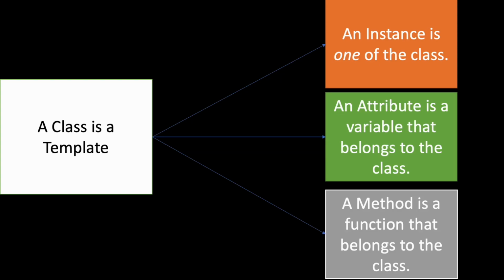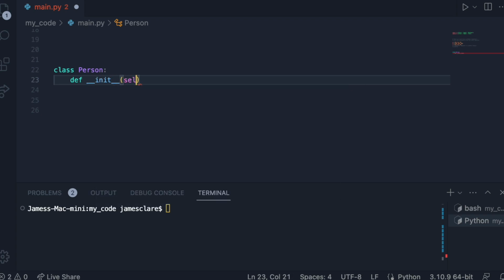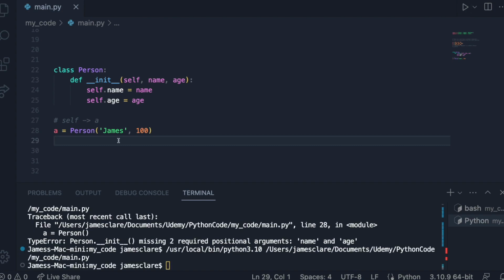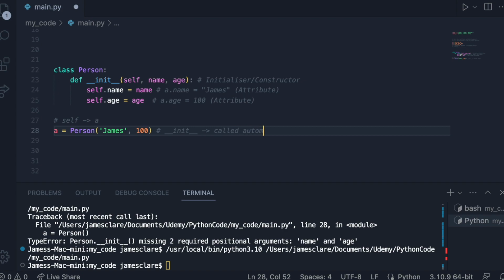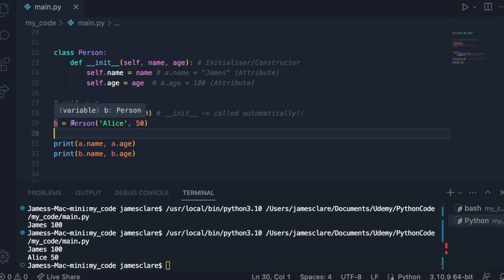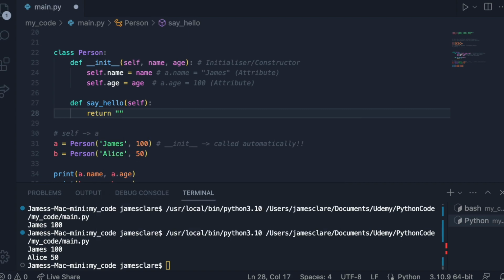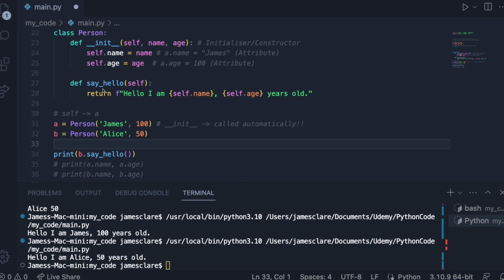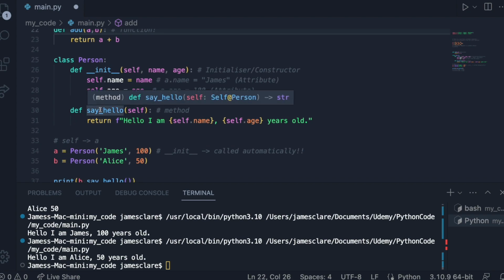Python 3 - Object Orientation Basics!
In this video we look at the absolute basics of OOP in Python.
Classes, Instances, attributes & methods.
Python 3 is an incredible language for beginners, and in each of these videos I am to bring a simple idea to you in less than 5 minutes. I will be covering data types, control flow, looping, functions, comprehensions, variables, object orientation and much more.